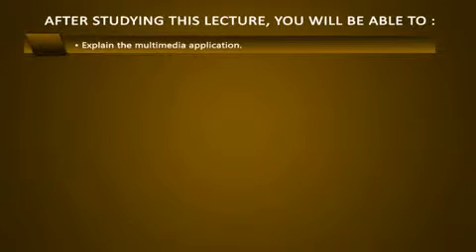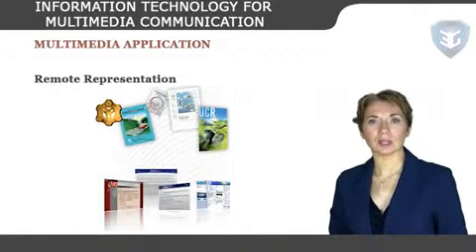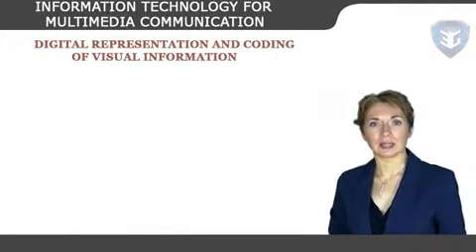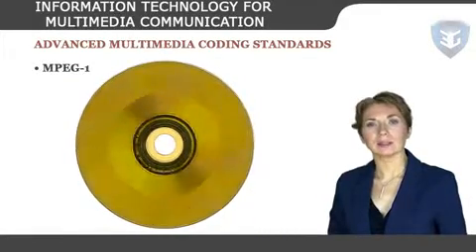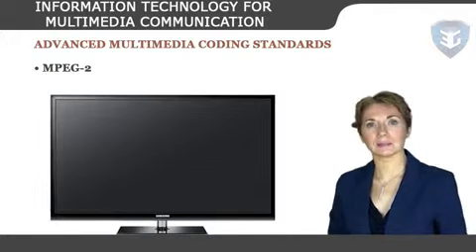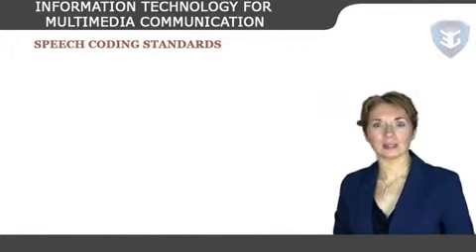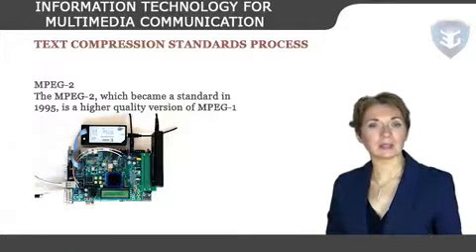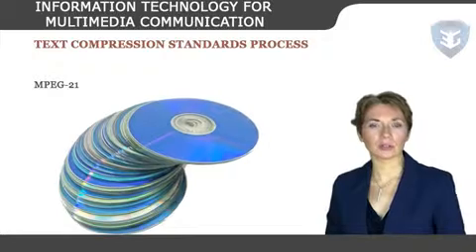INFORMATION TECHNOLOGY FOR MULTIMEDIA COMMUNICATION